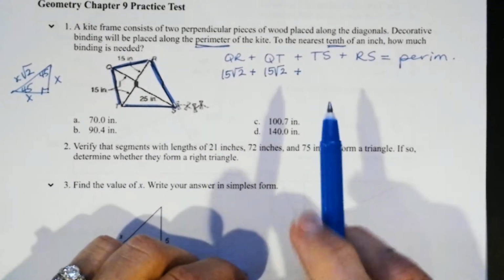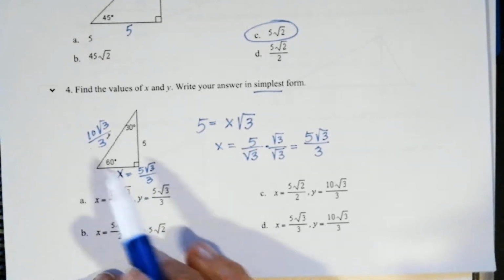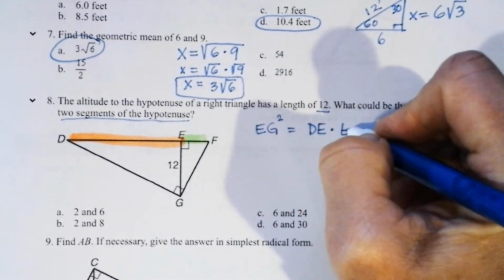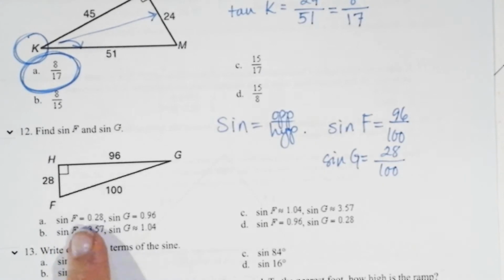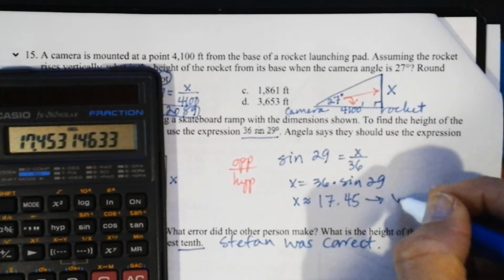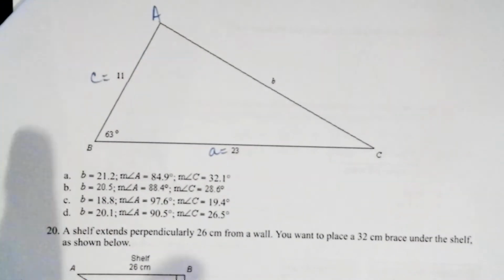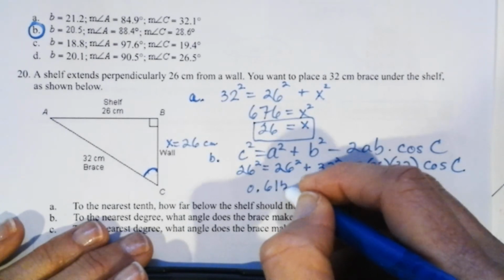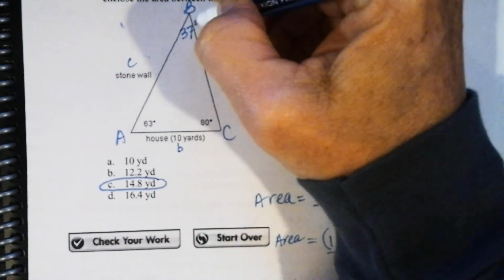Geo Practice Test Chapter 9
Big Ideas Chapter 9 Practice Test with Mrs. Payne